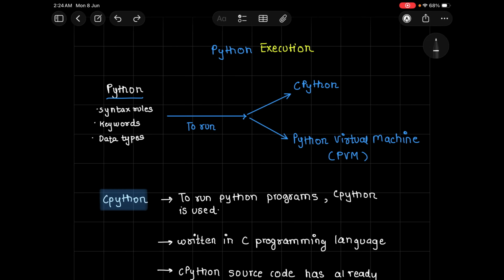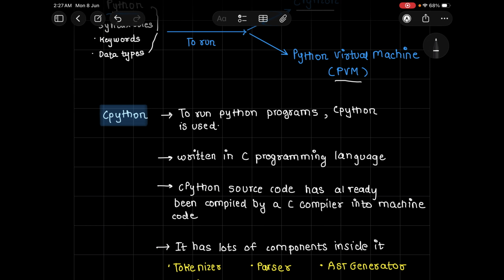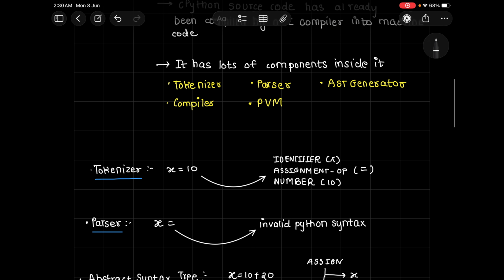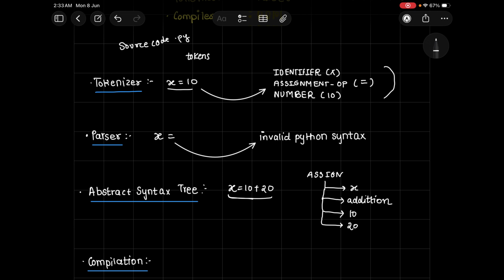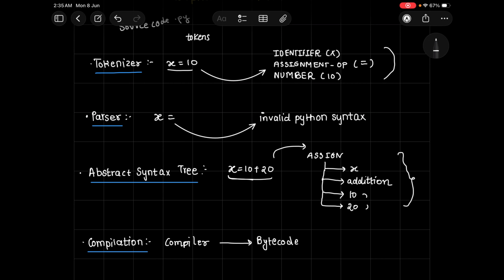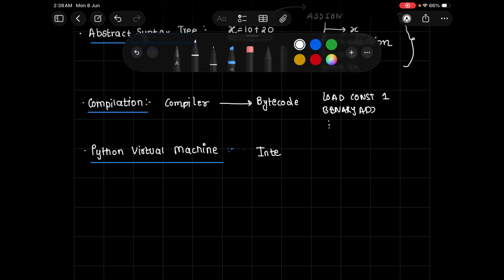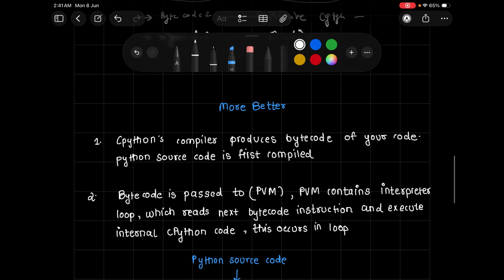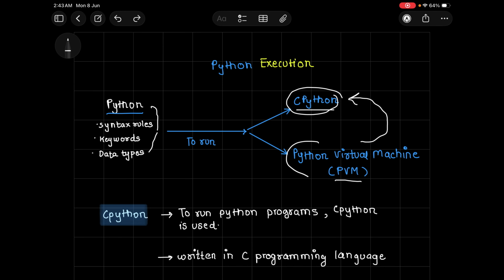How python is executed | Cpython, PVM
You will learn about how python is executed
in bts, we will learn different components in this